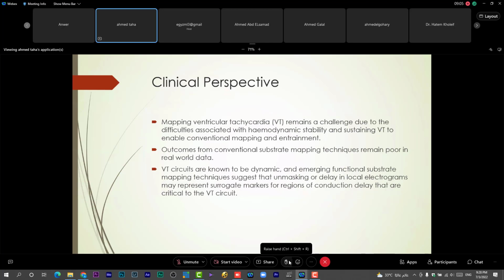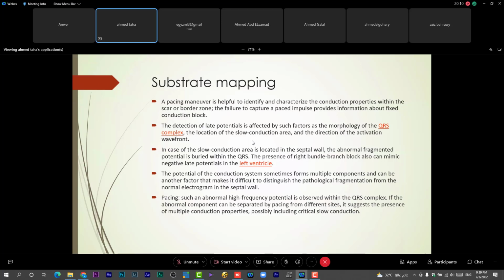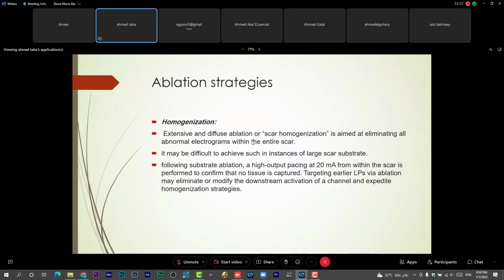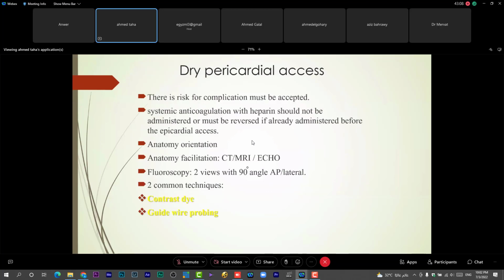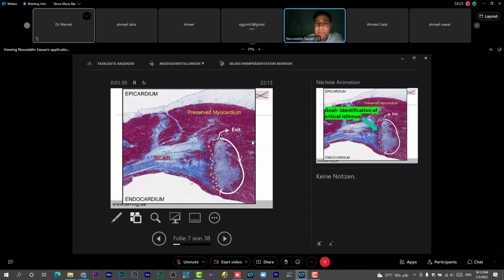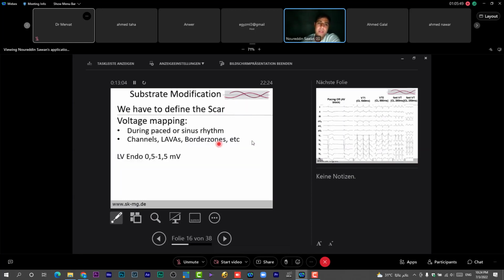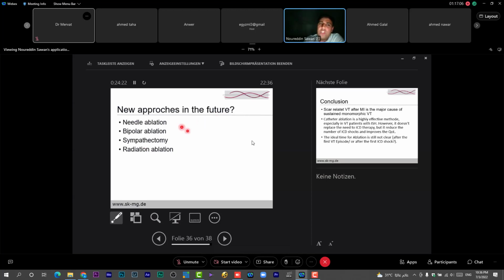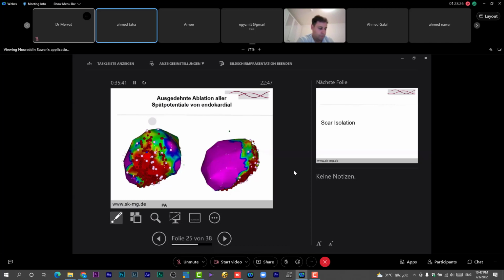Tips and Tricks in mapping and ablation of vts in structural heart disease Dr Ahmed Taha